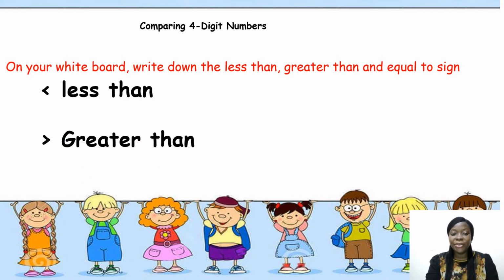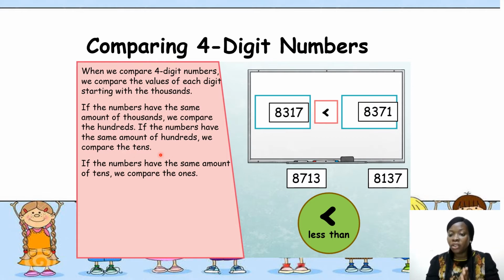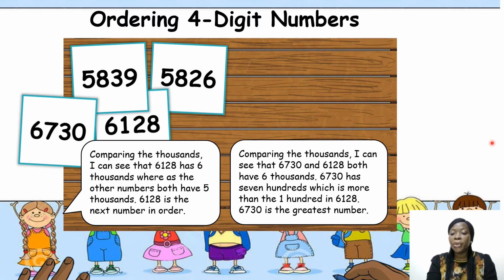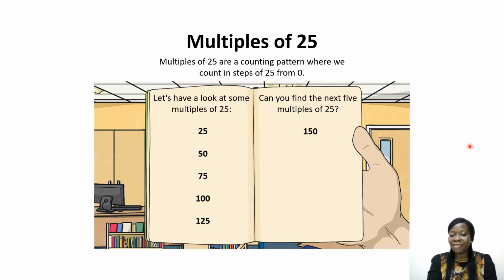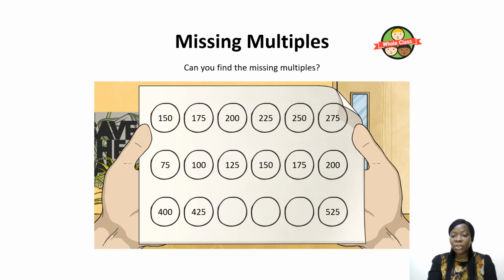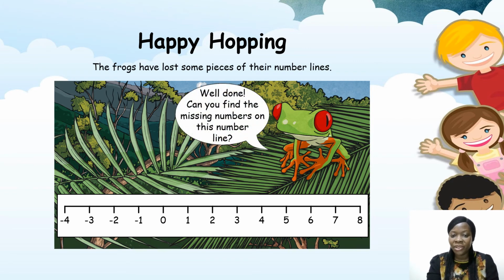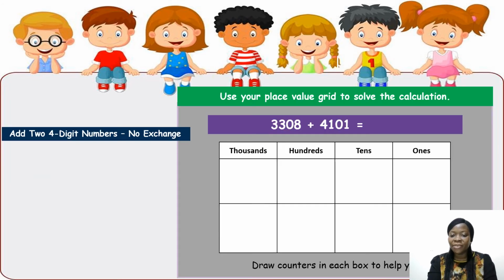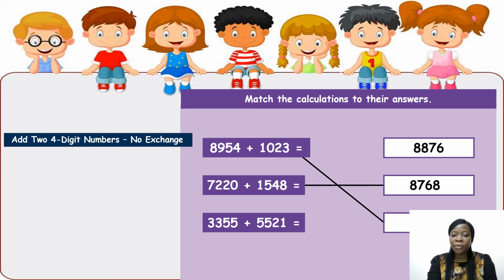Multiples of 25, negative number, compare and order numbers.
In this video, you will revise comparing 4-digit numbers, multiples of 25, negative numbers, add and subtract 1s, 10s, 100s, and 1000s, and add 2 four digit numbers with no exchange.